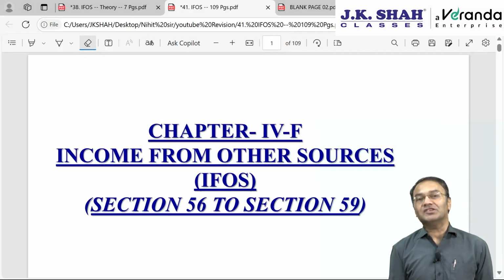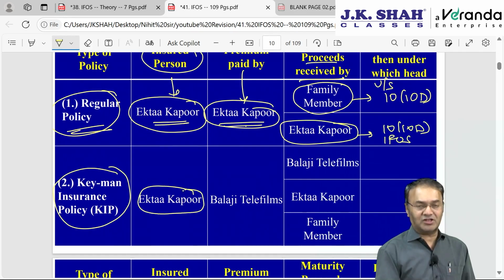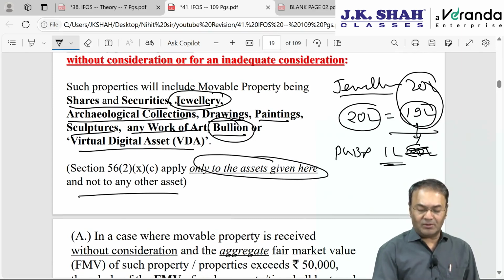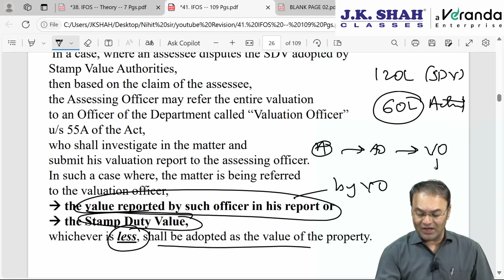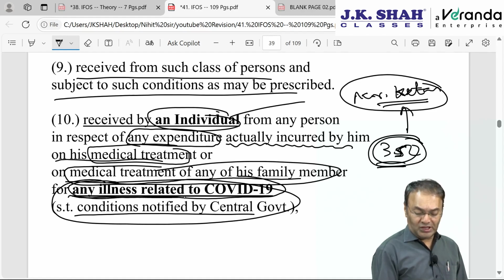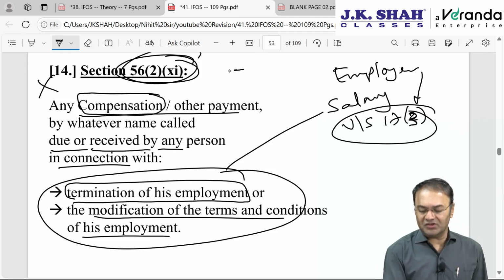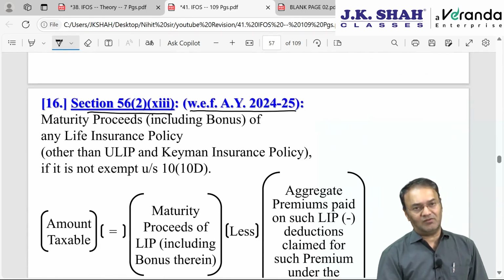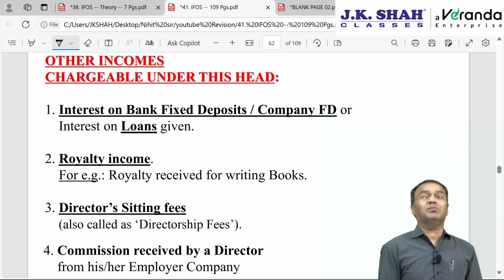CA Final | Revision of Income from other source Part 1 | English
Direct Tax | CA Final May 25/Nov 25 Revision by Prof. Nihit Jhaveri